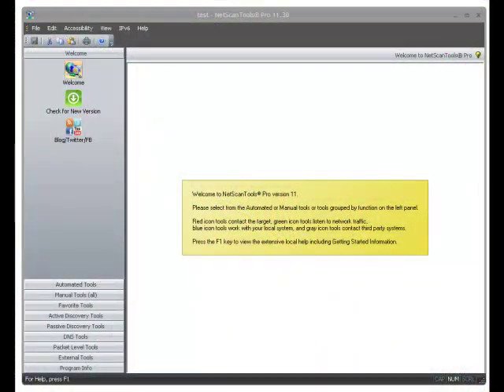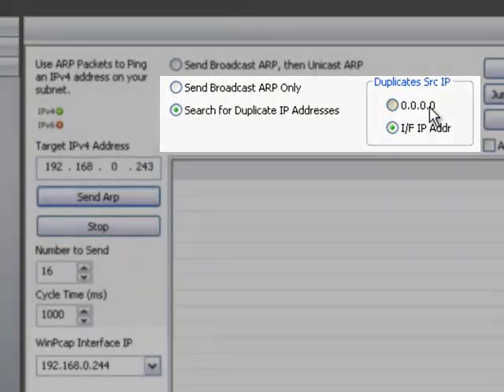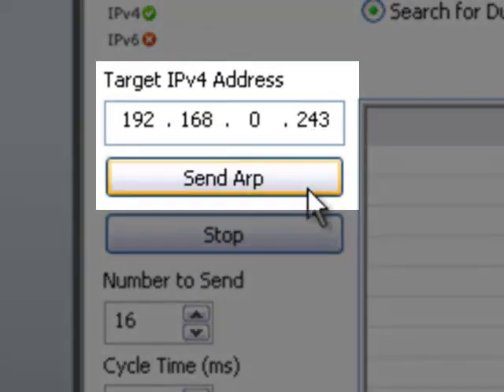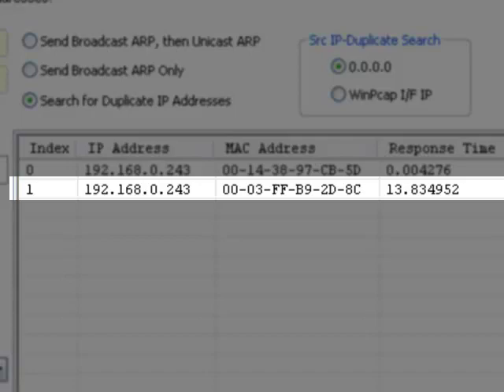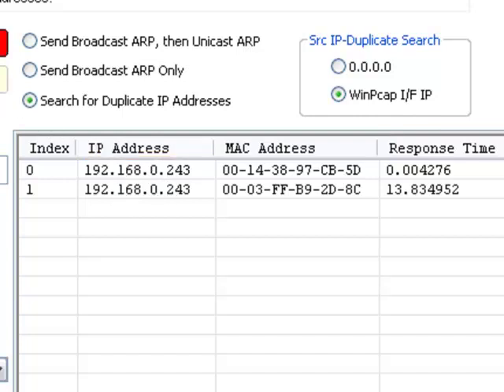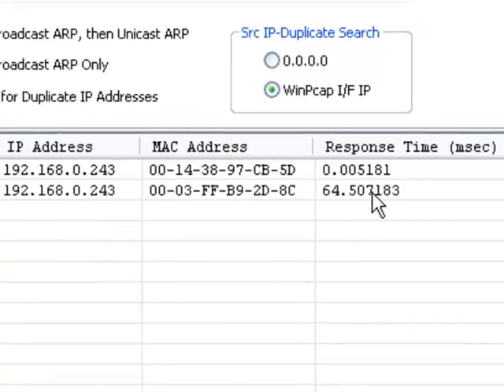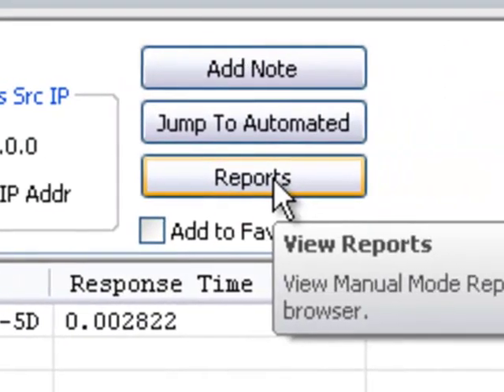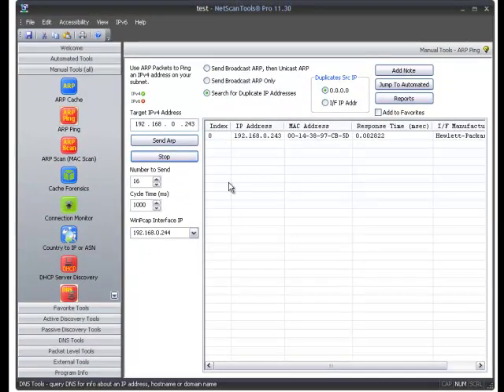Duplicate Address Detection Using ARP Ping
How to use ARP Ping to find duplicate IPv4 addresses on your local area network. ARP Ping is a tool in NetScanTools Pro v11.